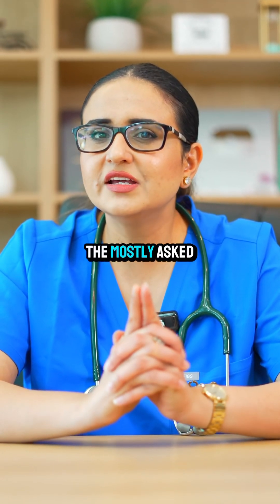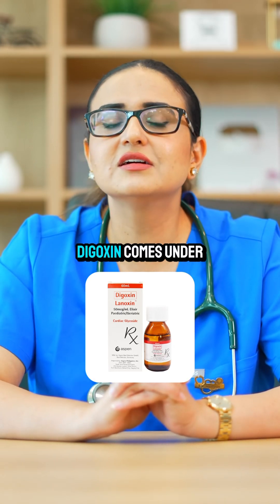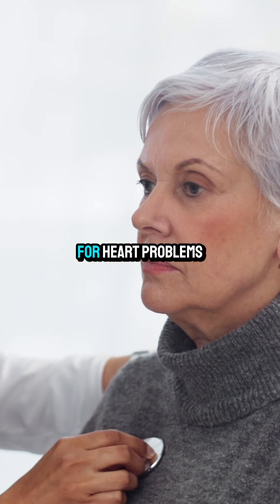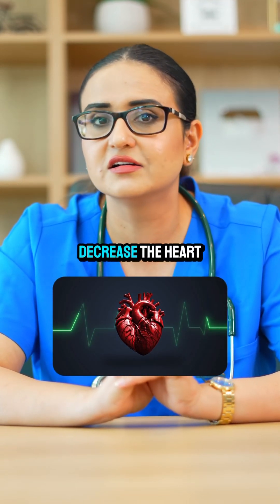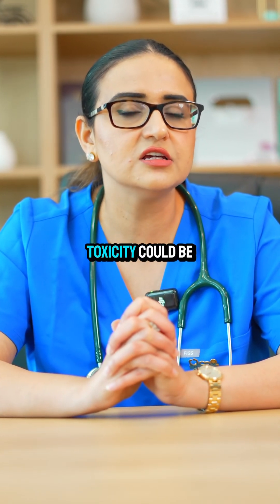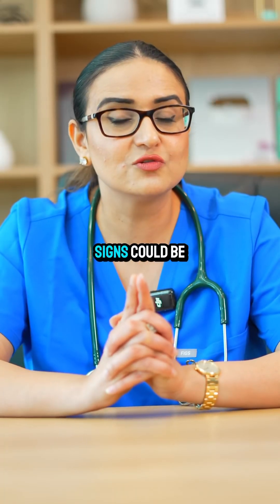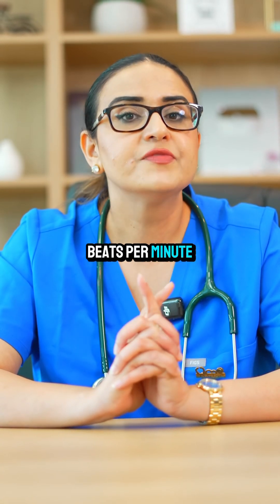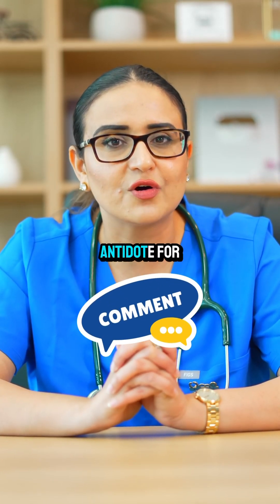The Most Important Heart Medication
Digoxin ⬇️💊

**What is Digoxin?**
- Medication from the foxglove plant.
- Used for heart failure and atrial fibrillation.

**Normal Levels:**
- Therapeutic range: **0.5 to 2.0 ng/mL**.
- Levels above 2.0 ng/mL can be toxic.

**Uses:**
- **Heart Failure:** Strengthens heart contractions, improving efficiency.
- **Atrial Fibrillation:** Slows and regulates heart rate, reducing symptoms.

**Key Points:**
- Monitor blood levels regularly to avoid toxicity.
- Watch for toxicity symptoms: nausea, vomiting, dizziness, and vision changes.
- Educate patients on adherence to dosage and follow-up appointments.

Keep it safe and effective!